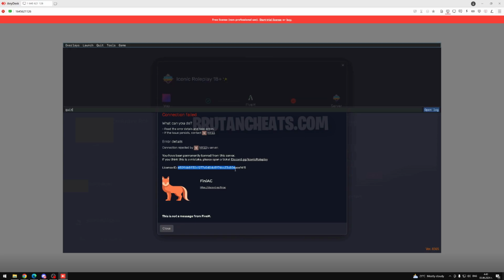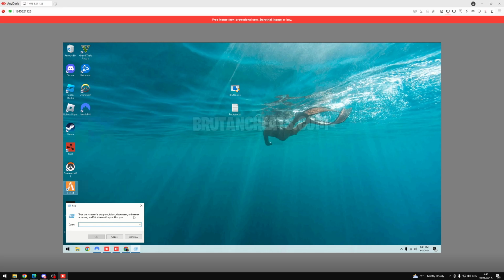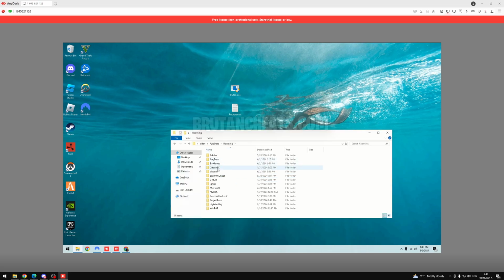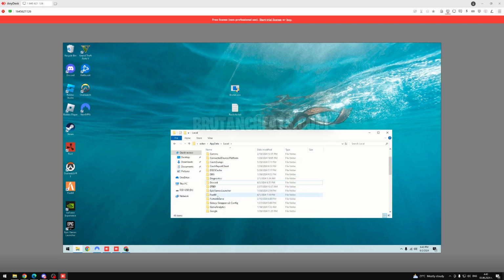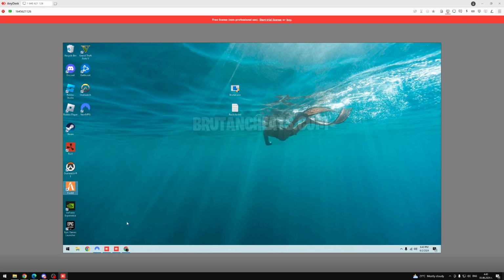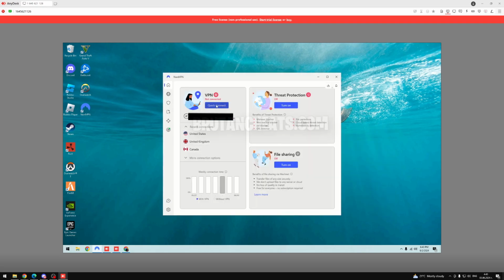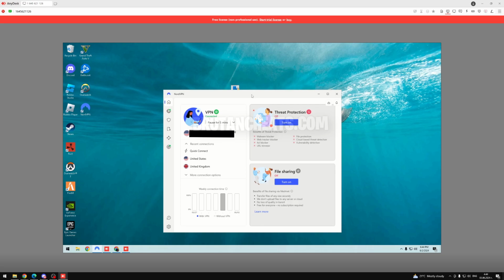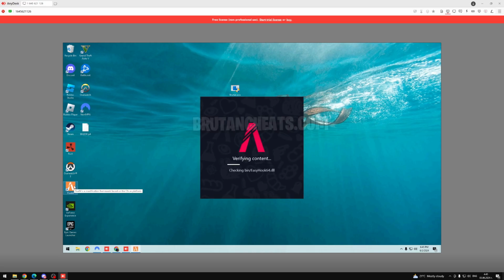FINI AC UNBAN FIVEM TUTORIAL